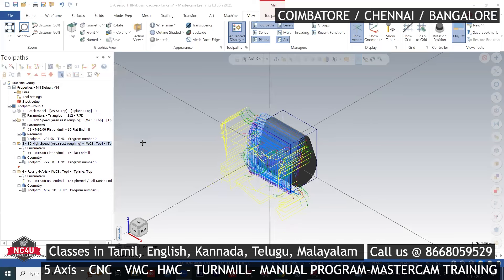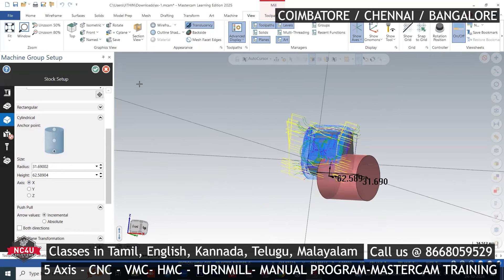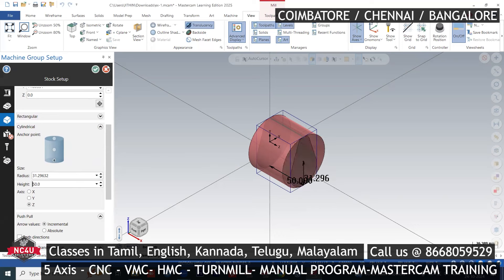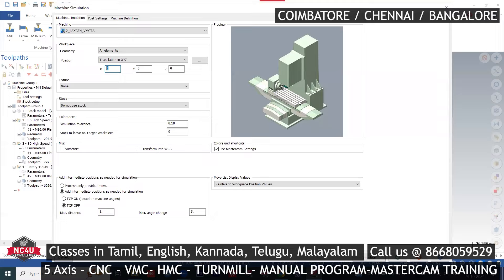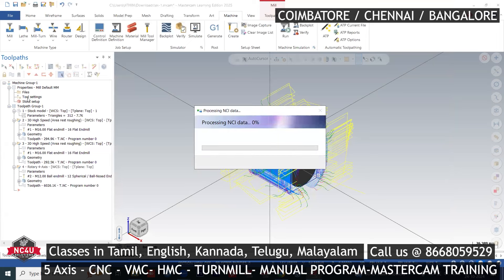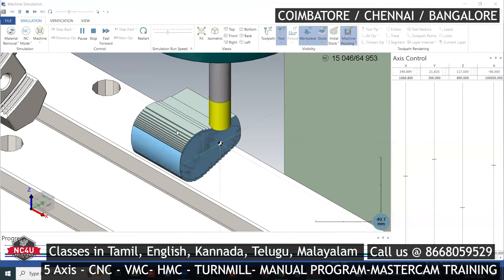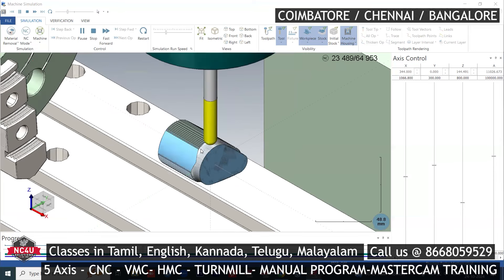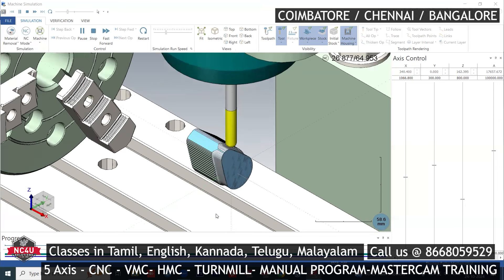Mastercam 2025 - Cylinder Stock - Machine Simulation- Tamil- Coimbatore -Chennai -Banglore- 5Axis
📲Videos List📲

👩🏻‍🔧 Learn CNC Programming for VMC, HMC, VTL

👩🏻‍🔧  NC4U SOLUTIONS -Mastercam Training in Coimbatore - Chennai - Banglore

👩🏻‍🔧 Topics Covered: MASTERCAM 5AXIS
 1.Basic Fundamentals
 2. GDNT
 3.Machine Fundamentals
 4.Machine Setting
 5.Programming
 6.MACRO Concept
7-5 axis